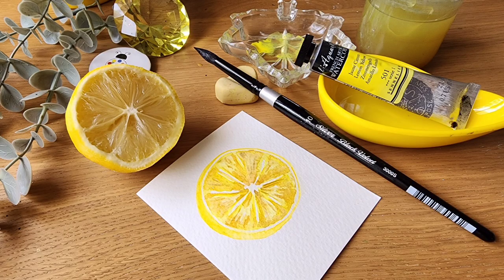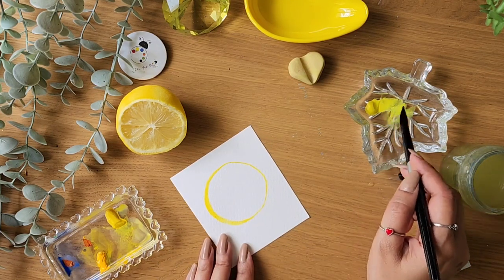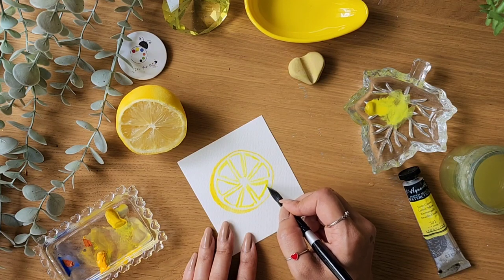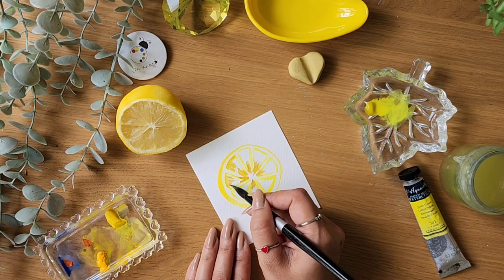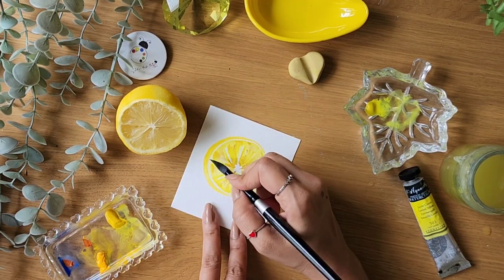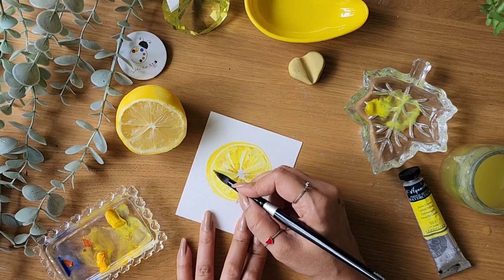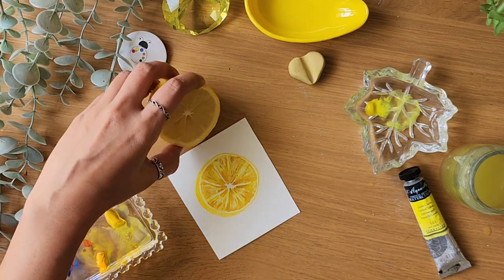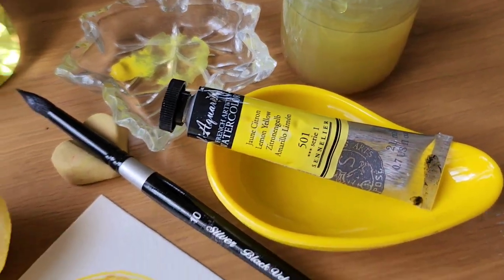How to Observe and Paint Watercolor Lemon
Let's paint this simple Lemon today! To get better at your art you really need just a little effort, I was feeling boredso I just picked this half cut lemon from the fridge and just painted it!

No doubt it takes a lot of practice but trying a simple exercise like this can make a lot of difference in your Art in a short period of time!